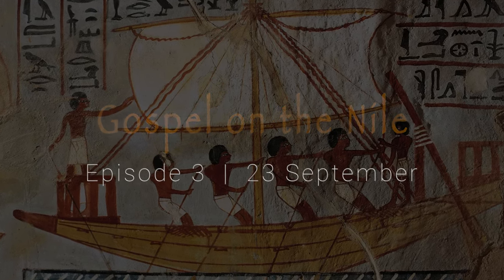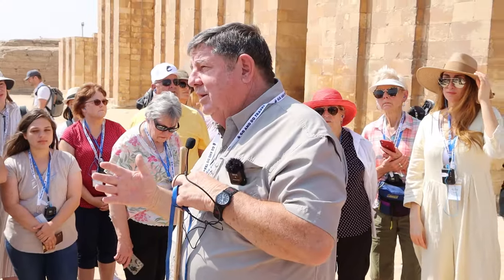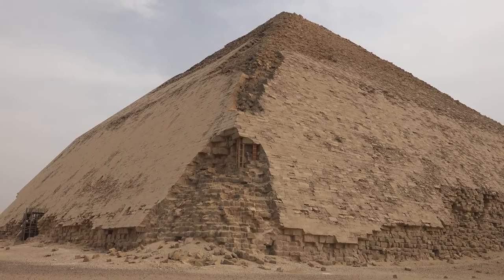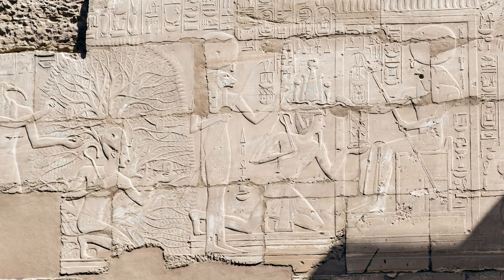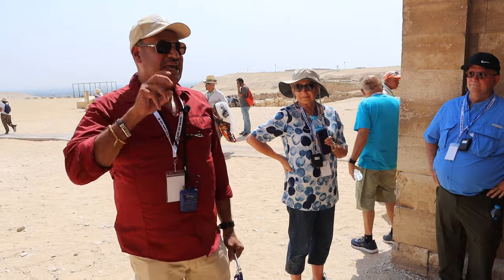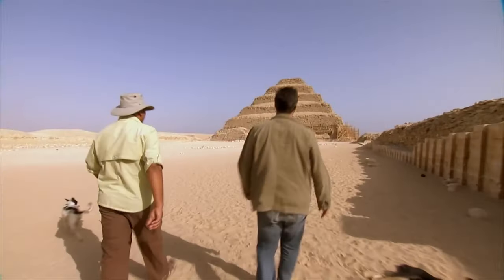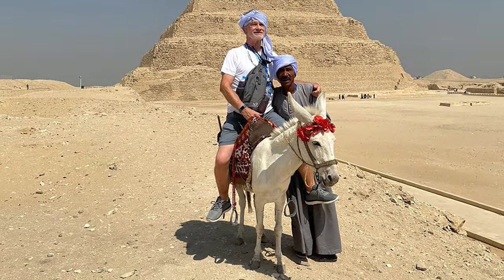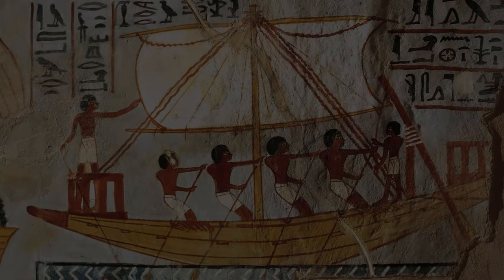Episode 3 | Gospel on the Nile | Saqqara and the Pyramid of Djoser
Episode 3 Includes Bruce Porter and Mido's Epic Tour "Gospel on the Nile". A  tour of Saqqara and the stepped pyramid of Djoser. Bruce talks about how Egyptian beliefs coincide with early beliefs of temple rituals and the Old Testament. We learn about the early Egyptian construction of the oldest building in the world around 2700 BC. In Egypt.  23 September 2023.

The stepped pyramid tomb under the pyramid of Djoser is inaccessible to the general public. But one can watch a YouTube documentary by “Slice History”, about the step Pyramid of Djoser: